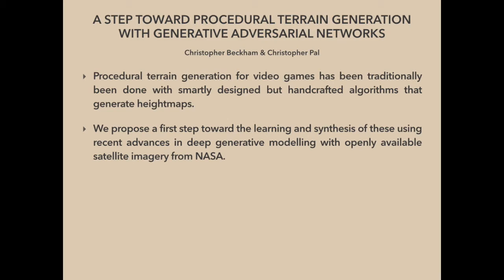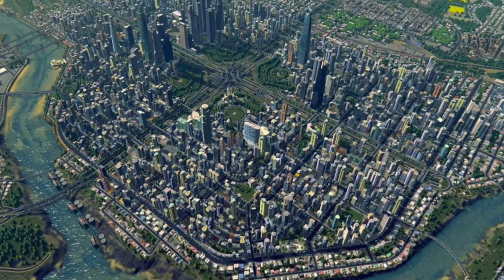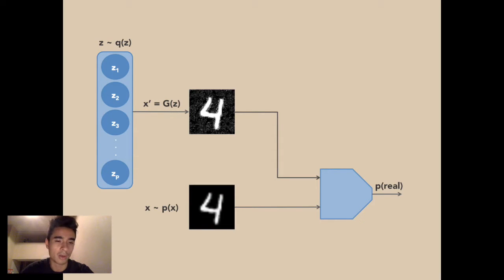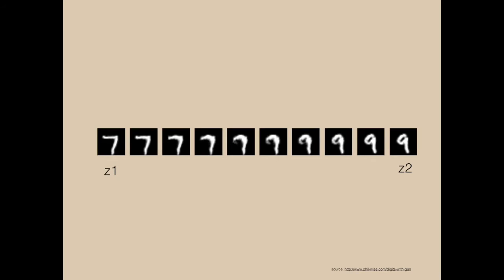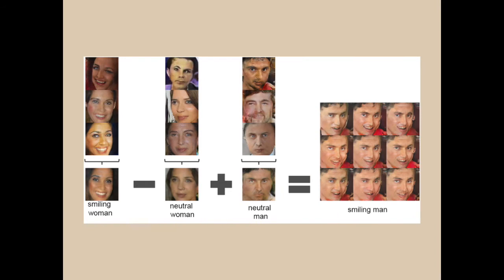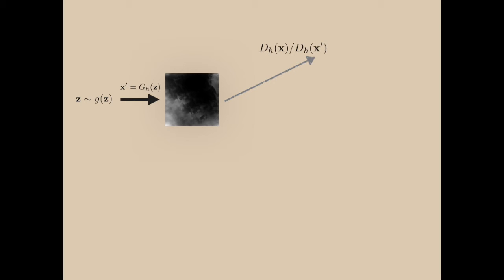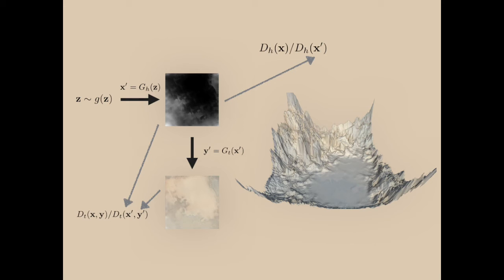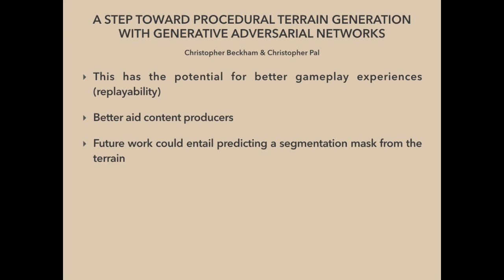Christopher Beckham – Procedural Terrain Generation with GANs (ASYNC Oct '17)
Christopher Beckham is an M.A.Sc. student at Polytechnique Montreal, and a researcher at the Montreal Institute for Learning Algorithms, University of Montreal. He talks here about his recent work on applying general adversarial networks to procedural terrain generation for games.

This talk is part of the October 2017 edition of ASYNC, an online conference run by The MetaMakers Institute at Falmouth University, UK